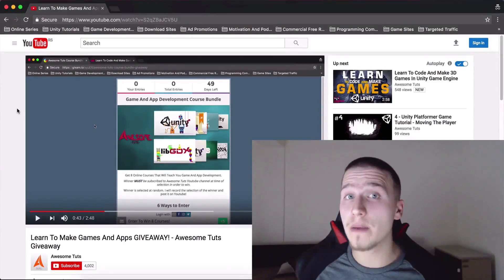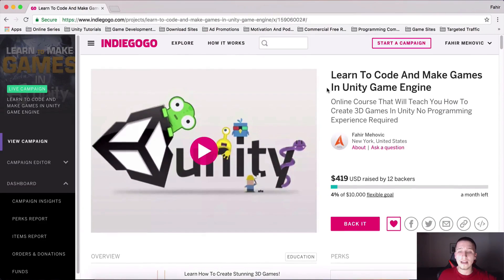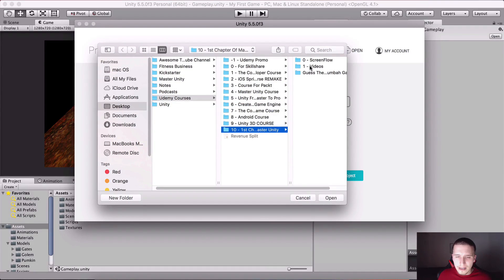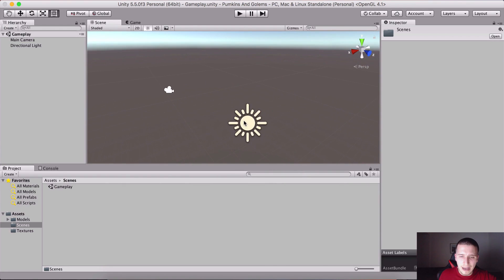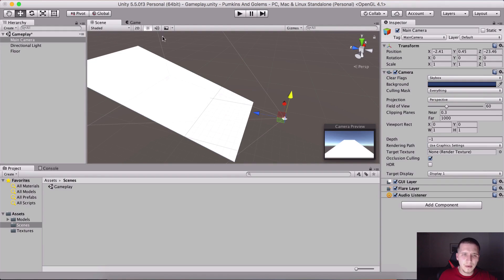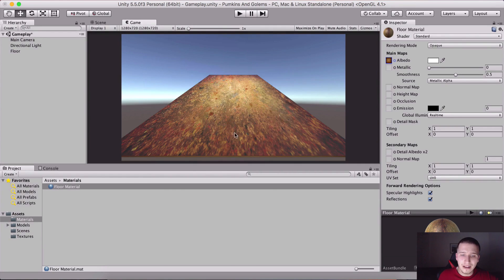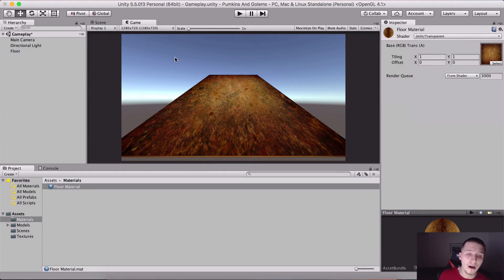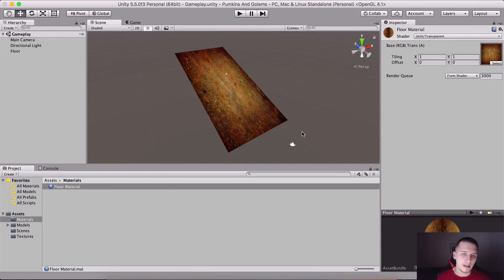1 - Creating A Simple 3D Game In Unity - Importing Assets And Creating The Floor